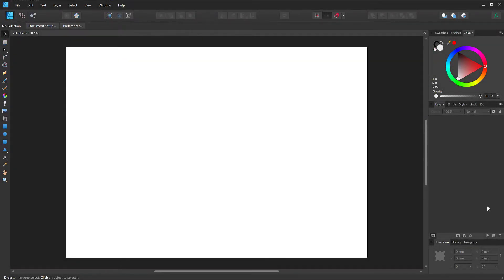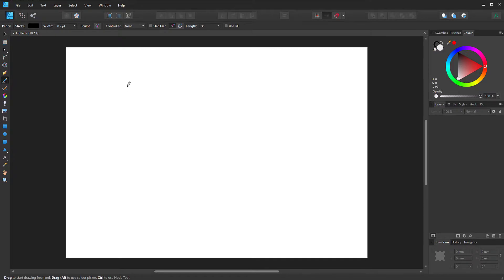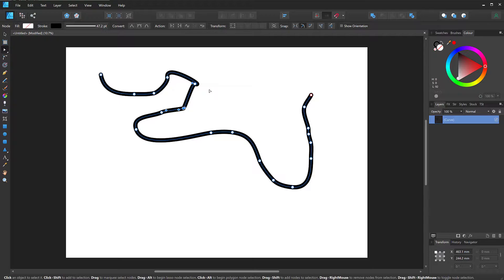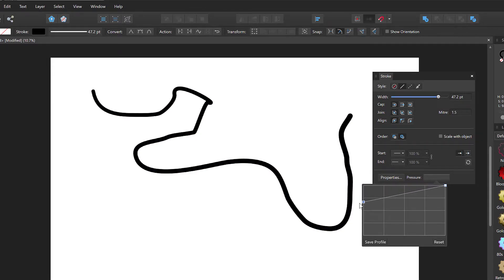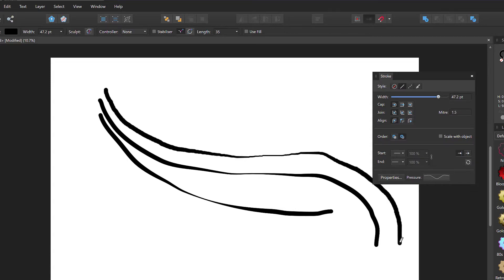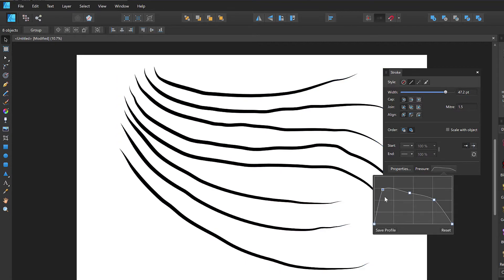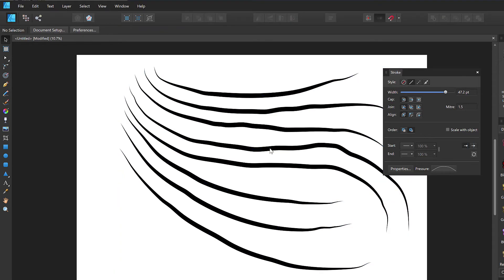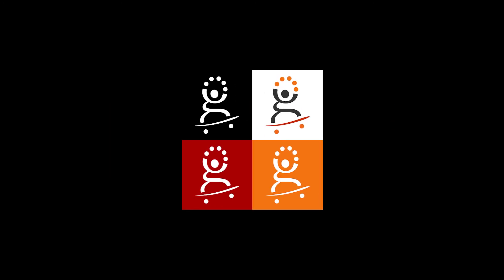Create variable stroke width or brush strokes thickness, pressure profiles in Affinity Designer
You can create variable strokes on your lines in Affinity Designer, or apply variable thickness by using these pressure profiles in Affinity Designer. In this Affinity Designer for beginners tutorial we create some simple lines (you can use the node tool or the pencil tool), and then apply variable thickness to these lines, to make them appear as if they were drawn with a brush.

You can move the thickness to any point in the line, as well as create multiple thickness points and slide them up and down the line/contour. You can achieve some interesting effects by applying these pressure profiles to boring, constant-width lines to achieve a nice artistic effect.

Thank you for your time and if you enjoy these tutorials and find them useful, feel free to subscribe to my channel, like, share and comment with your suggestions for more videos.